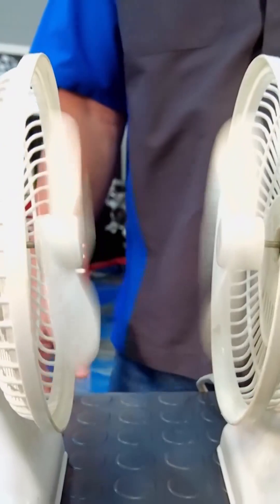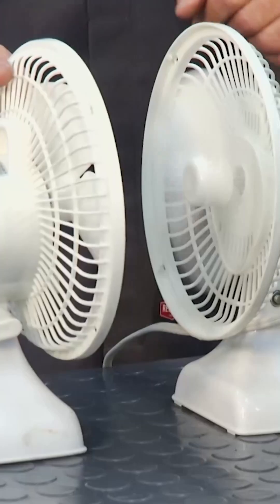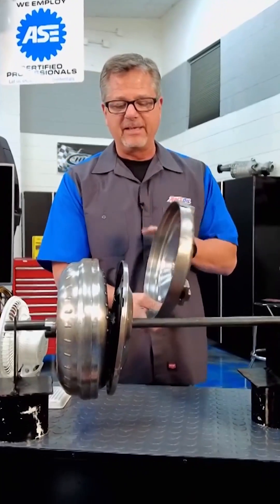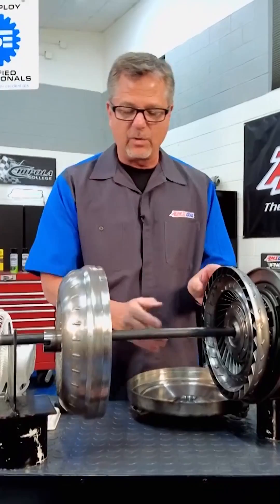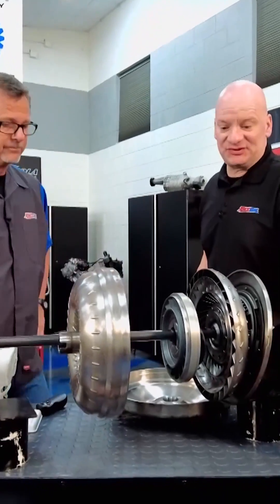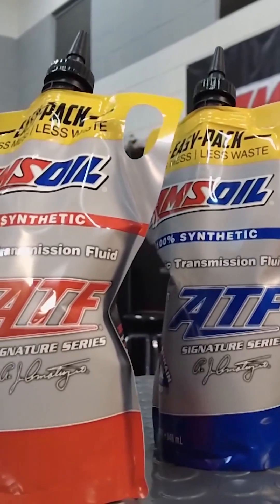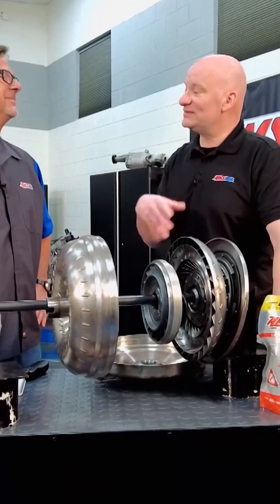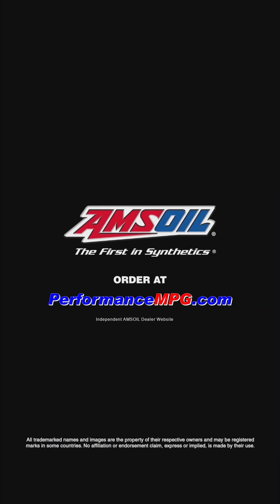How does a torque converter work?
How does a torque converter work? This is a great explanation on how fluid is used to apply torque to the transmission which makes the vehicle move. The stress and heat on the fluid can be tremendous, so the proper fluid will keep the torque converter clean and cooler for more reliable operation. Watch this interesting video.